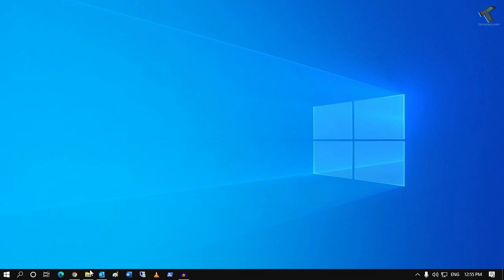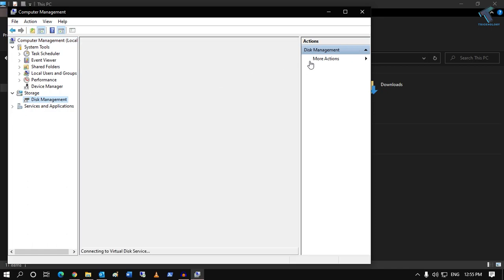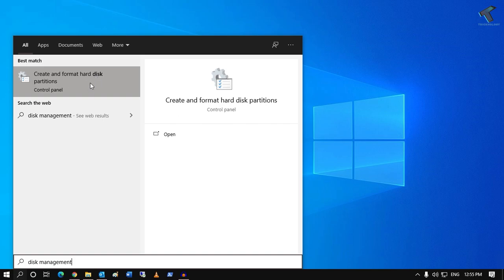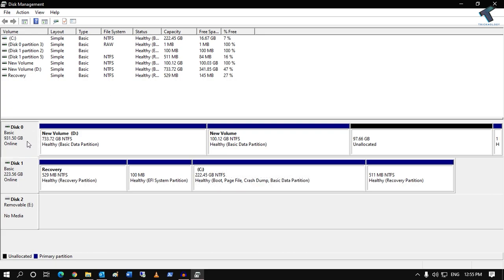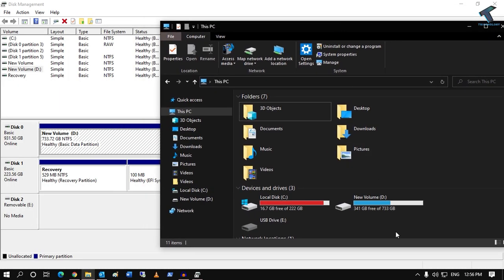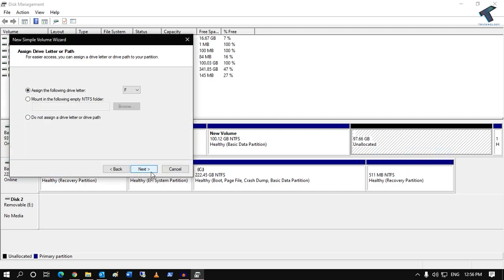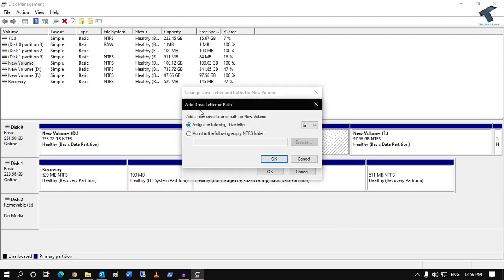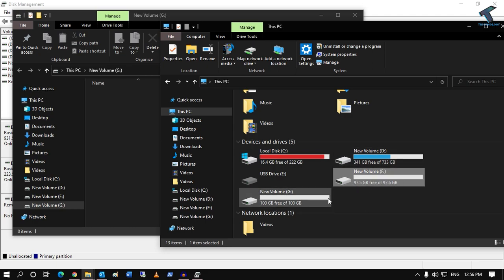How Fix Hard Drive Not Showing or Missing in Windows 10 Without Losing Data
Here In this video tutorial, I will show you guys how to fix hard drive not showing or missing in your Windows 10 PC or Laptops.